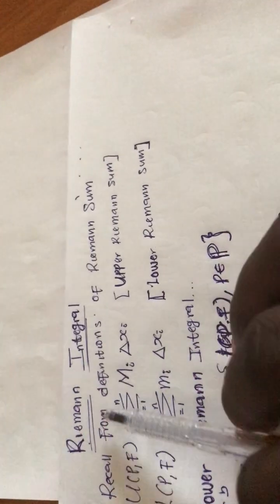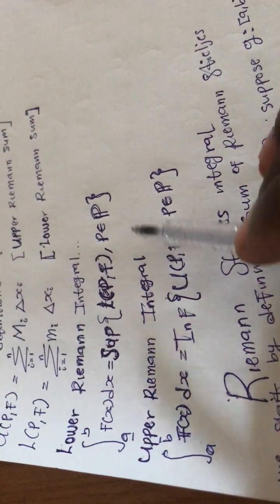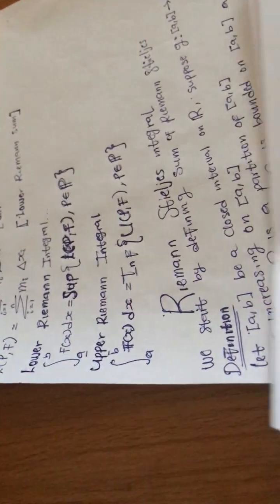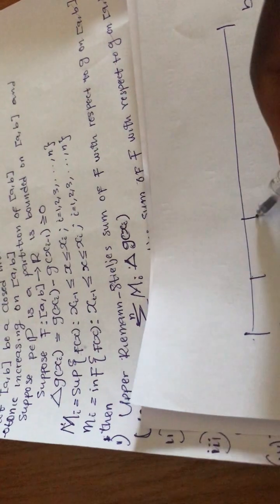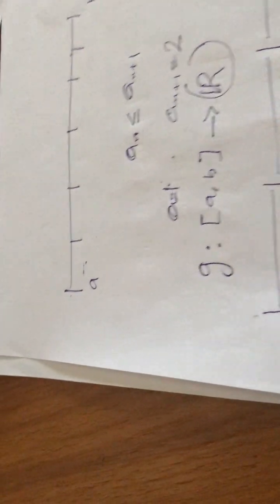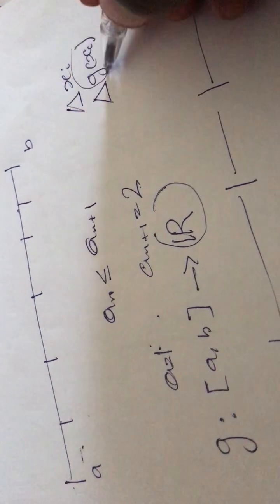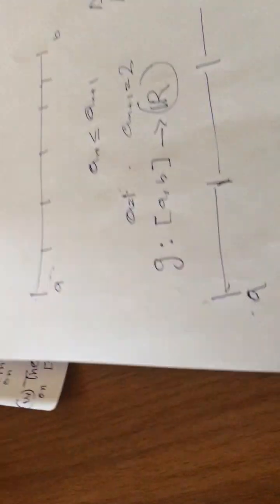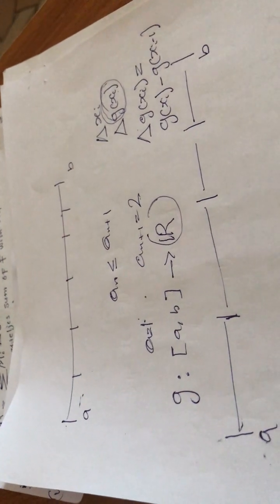definition of Riemann integral and Riemann stielje's integral (lecture 6)